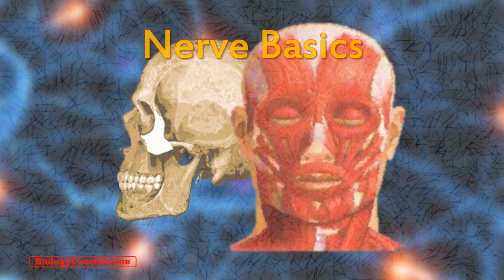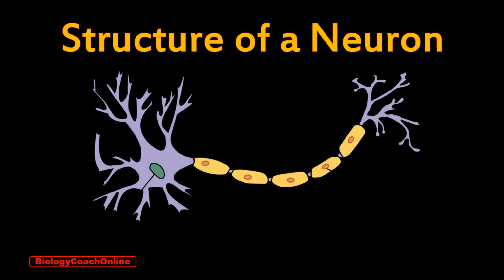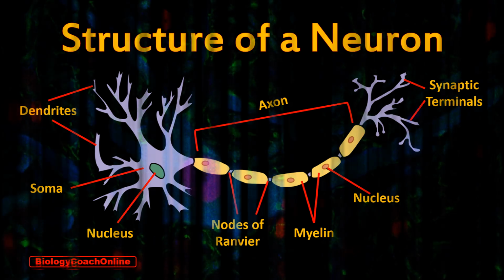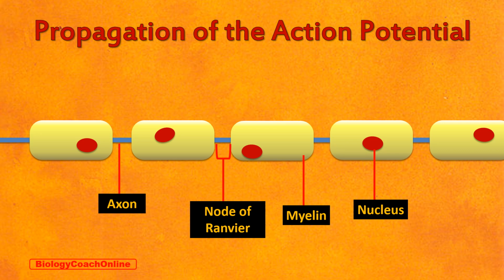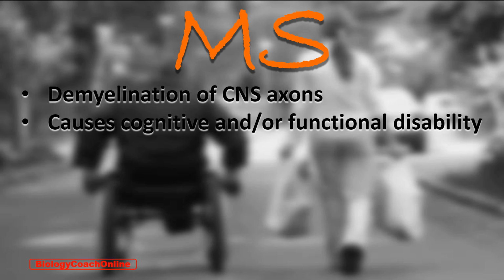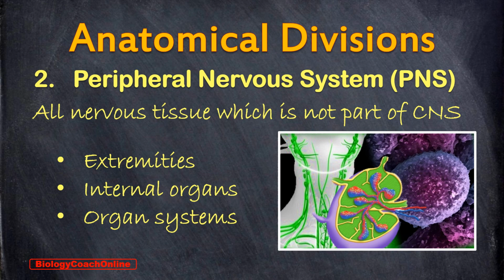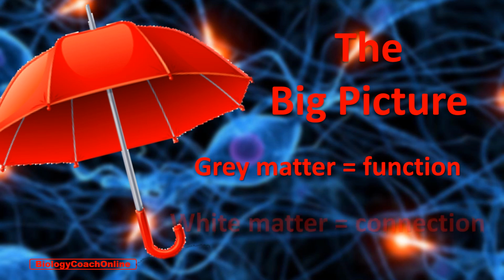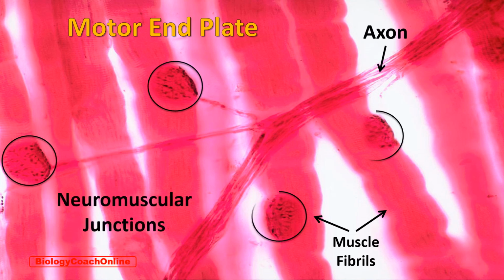NERVOUS SYSTEM BASICS